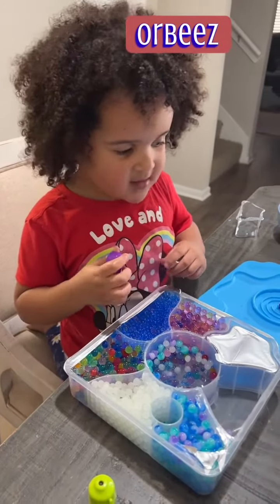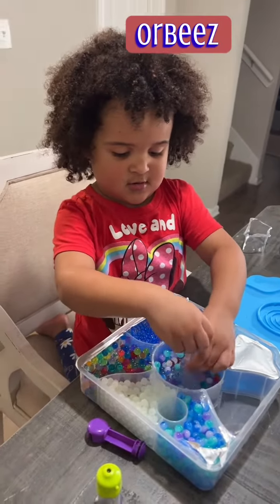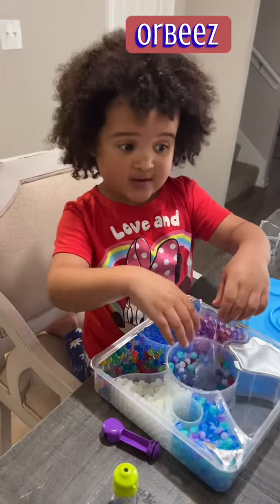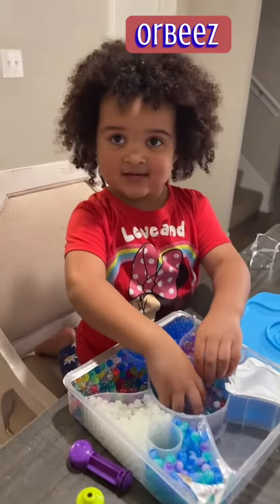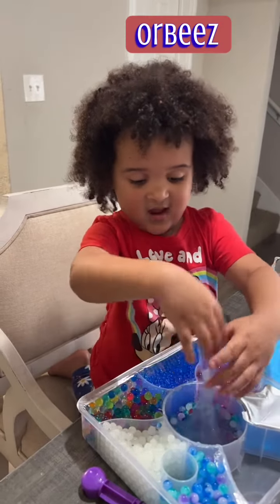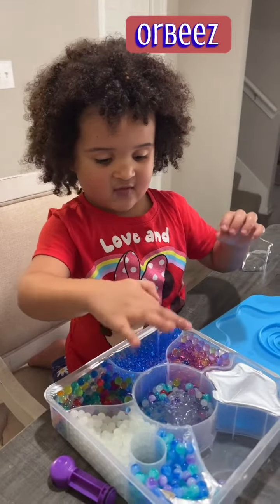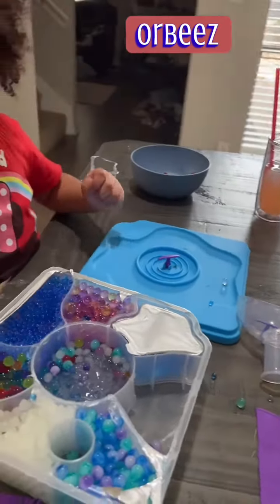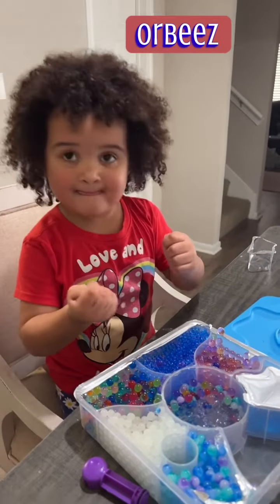Playing with SLIME Orbeez